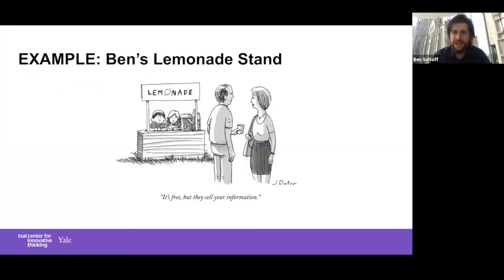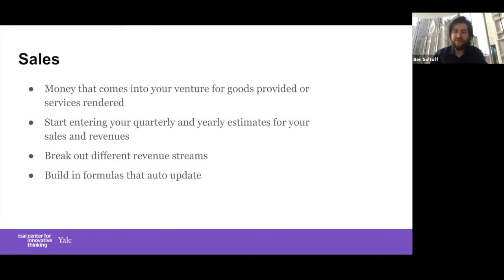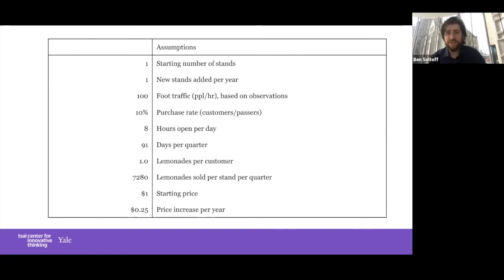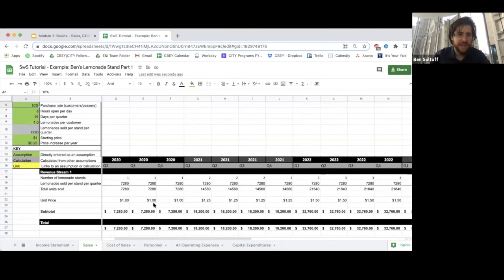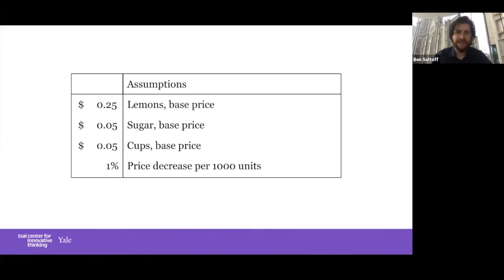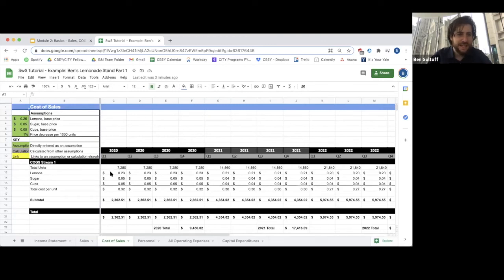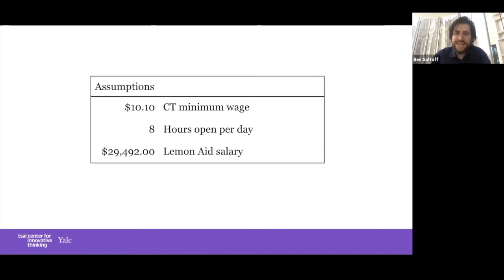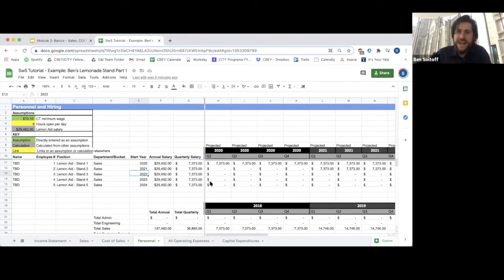Storytelling with Spreadsheets Tutorial | Module 02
This 7 module tutorial is based on the four-session intensive called Storytelling with Spreadsheets. Over the course of the program, participants heard from entrepreneurs and investors with tips and insights based on financial models they've used or seen in practice. The workshops were focused on financial modeling for early stage ventures, but a broad range of financial concepts and skills were covered.